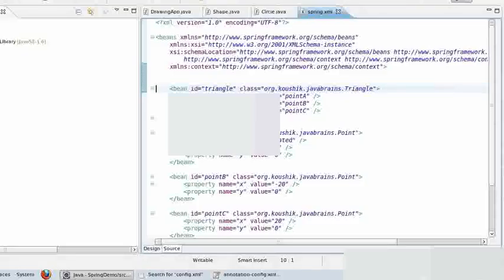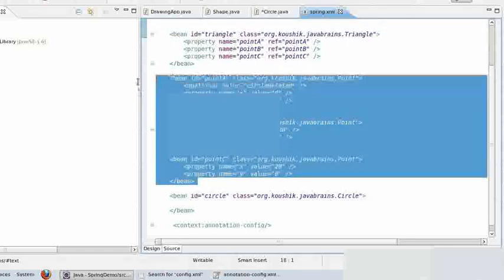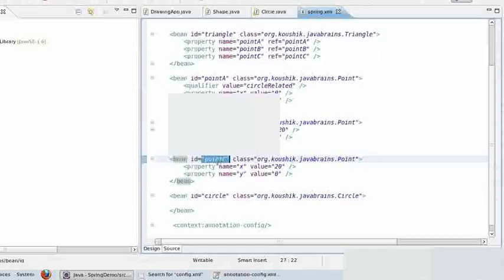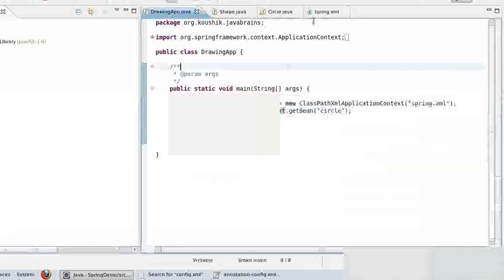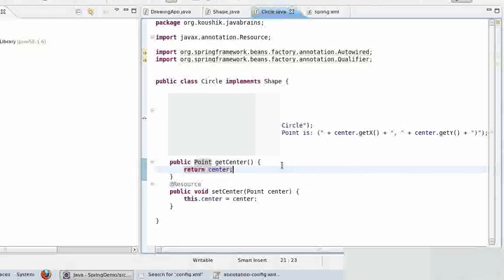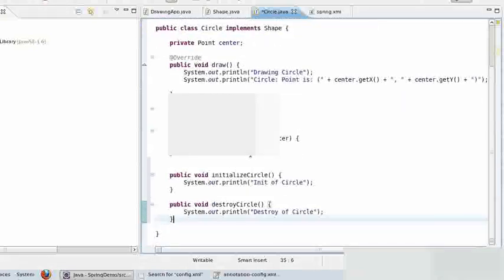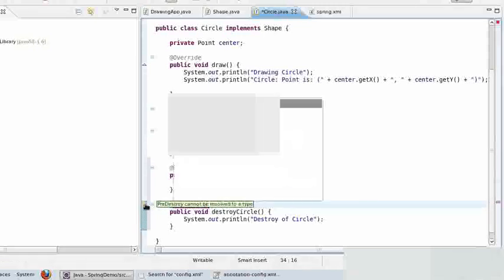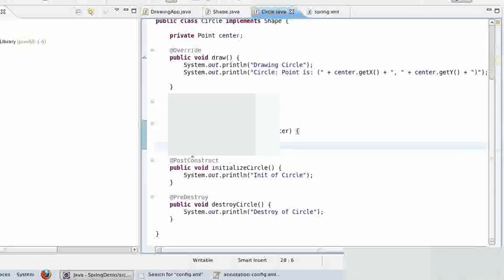Spring Tutorial 20 Some JSR 250 Annotations